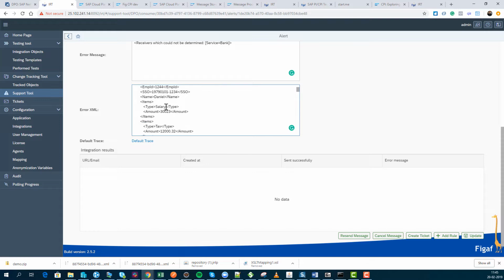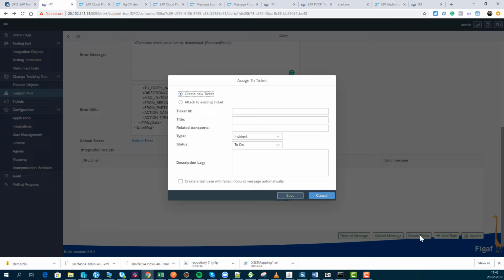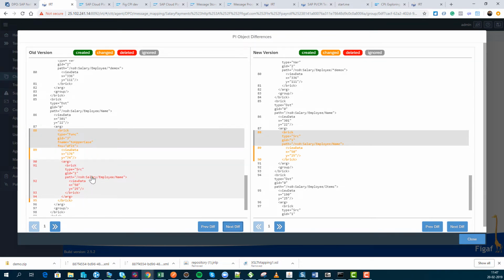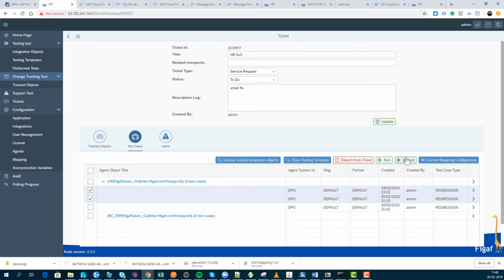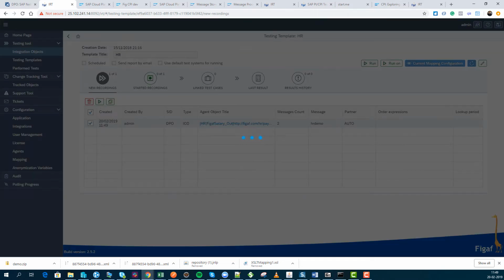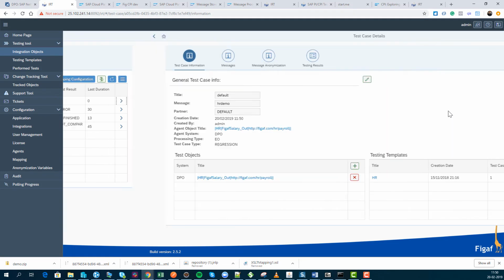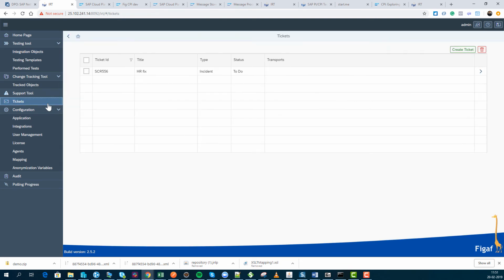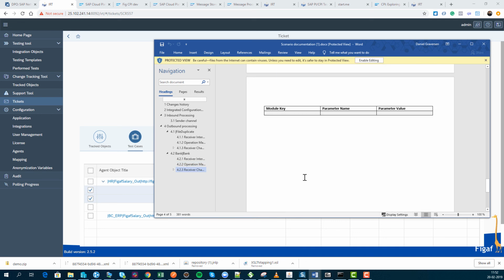Full demo of Figaf on SAP PI/PO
In this video I'll show how the Figaf IRT tool will make it a lot easier to support your SAP PI/PO development.
It supports the following process.
* Look in support incidents for SAP PI
* Create a ticket that could be similar to an SCR but created and updated in IRT
* Based on the object in the Ticket IRT find which interfaces need to be tested
* Run regression tests on the test cases
* If you want to record new test cases IRT can also makes that easy
* It shows how you can anonymize the data to comply with GDPR or other data privacy
* Validate the transport on QA/Test system to see if all transported objects works there.